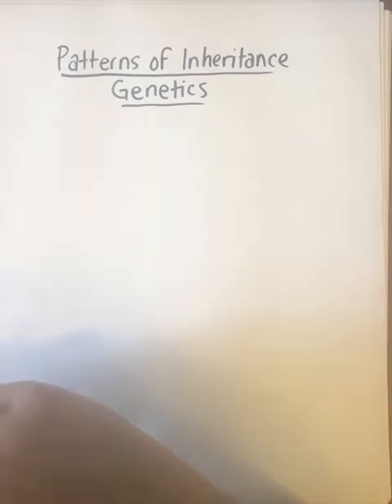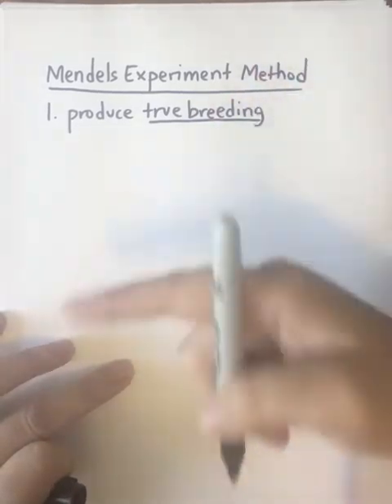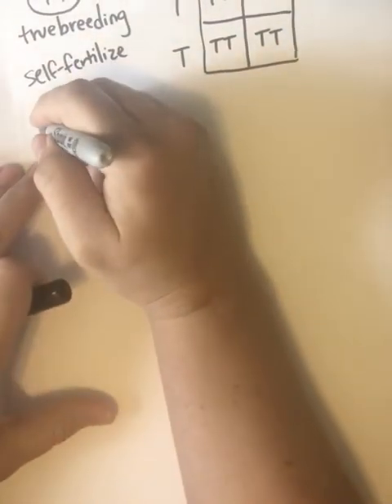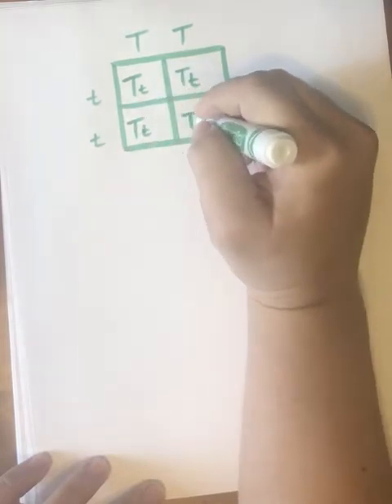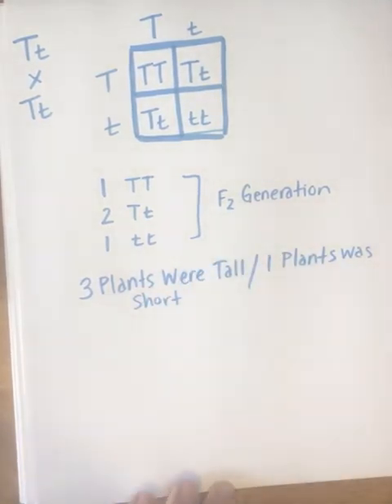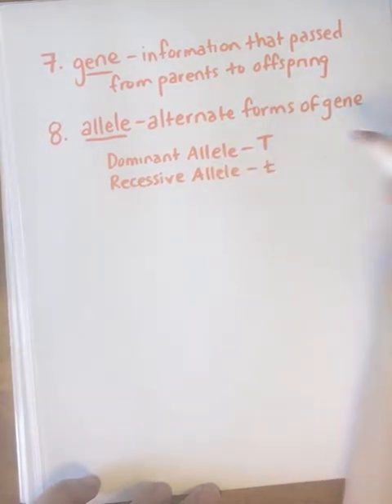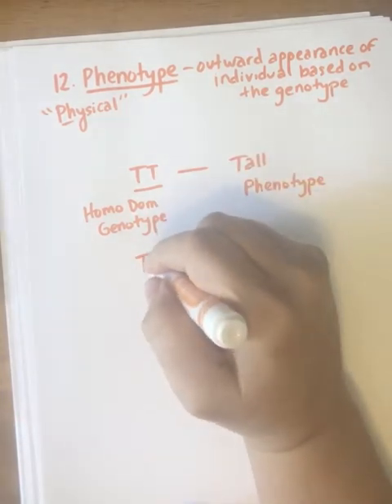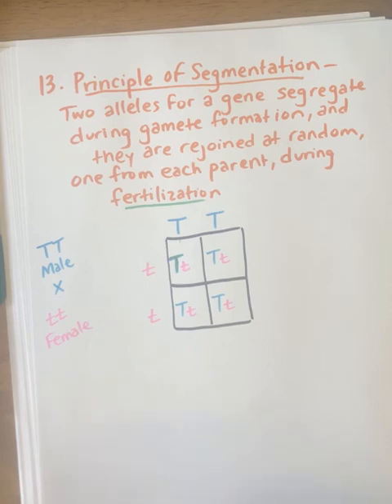Patterns of Inheritance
Gregor Mendel
Simple Dominance/Monohybrid Cross
F1 Generation and F2 Generation